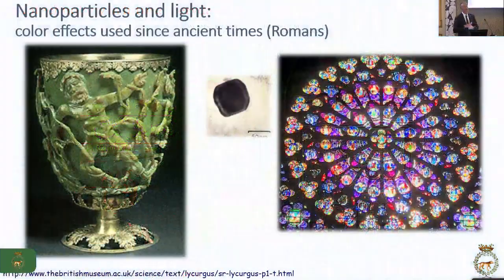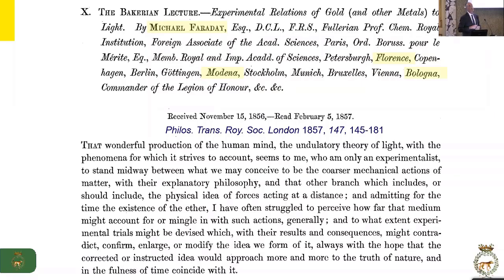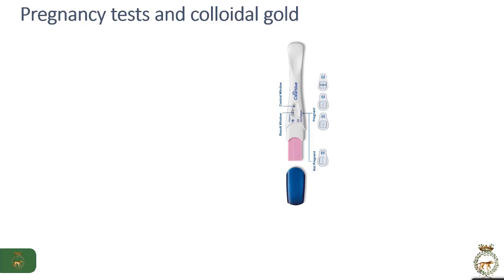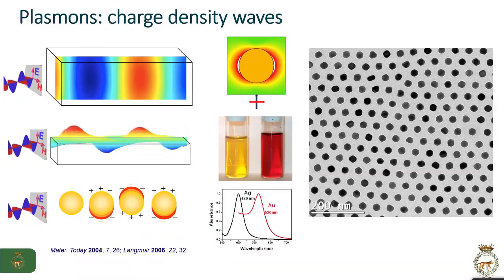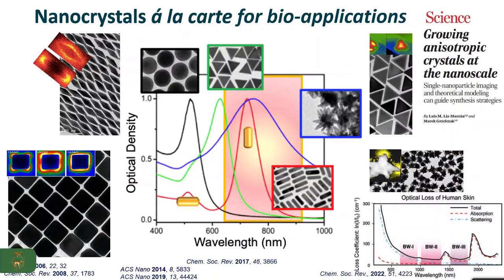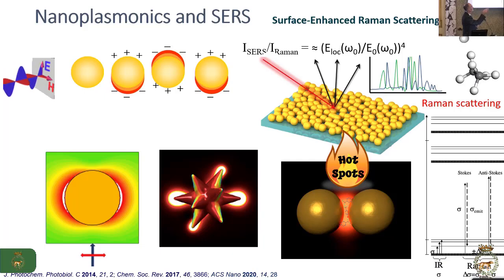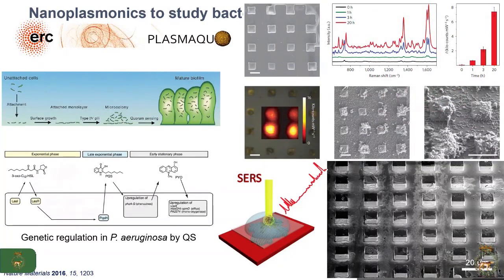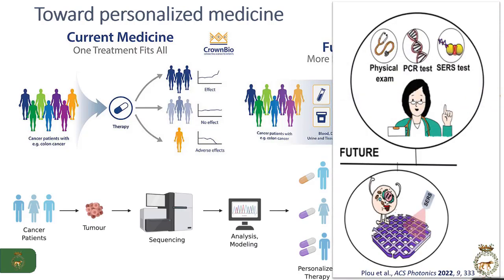Luis Liz-Marzan - Design of plasmonic nanomaterials for biomedical applications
Luis Liz-Marzan (CIC biomaGUNE - Universidade de Vigo): Design of plasmonic nanomaterials for biomedical applications

Luis Liz-Marzan è socio straniero dell'Accademia Nazionale dei Lincei ---
Segui l'Accademia Nazionale dei Lincei sui canali ufficiali: